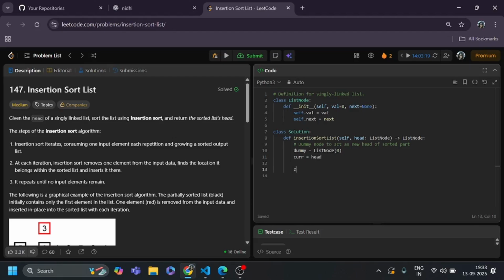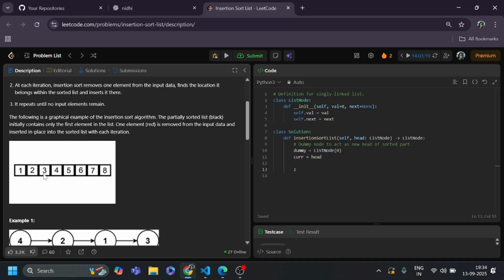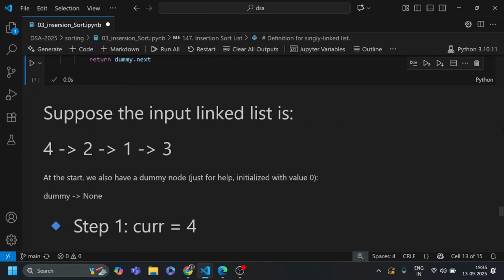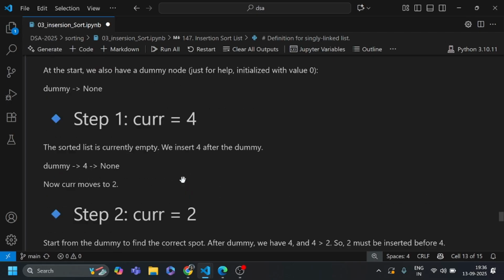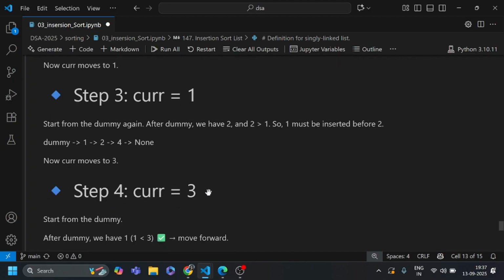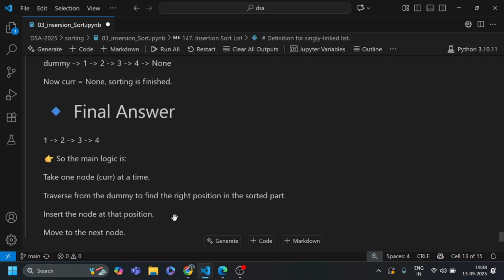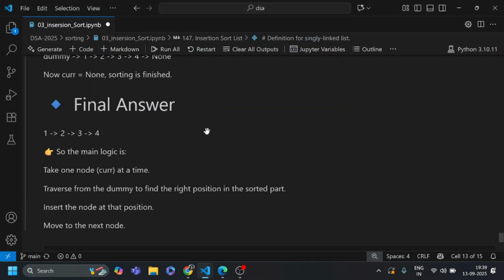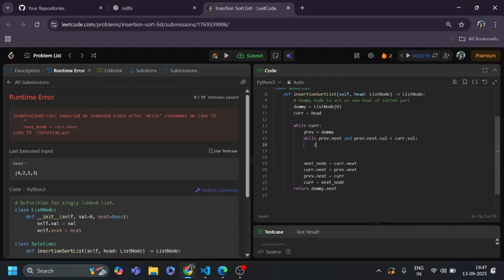Leetcode 147 | Insertion Sort List | Python Linked List Sorting | Nidhi Chouhan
Learn how to sort a singly-linked list using Insertion Sort in Python. This video explains step by step how each node is inserted into the sorted part of the list using a dummy node. Perfect for beginners and coding interview prep.